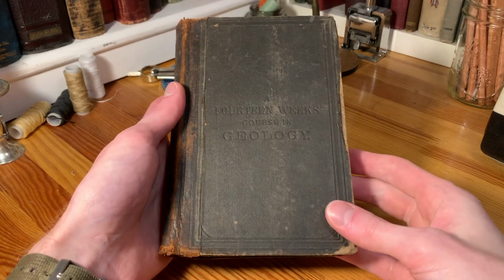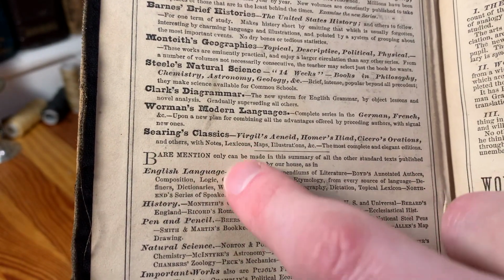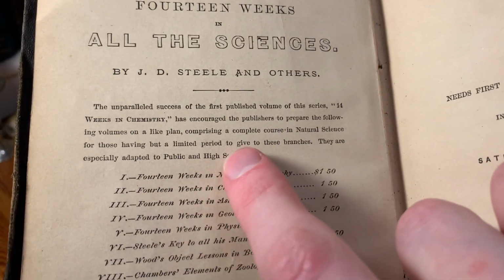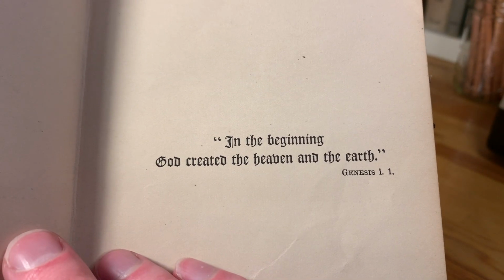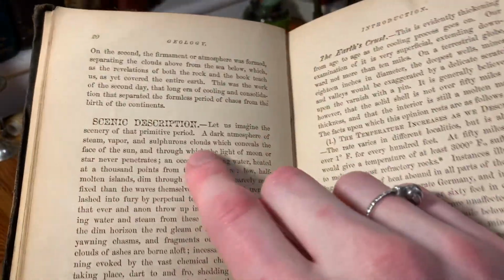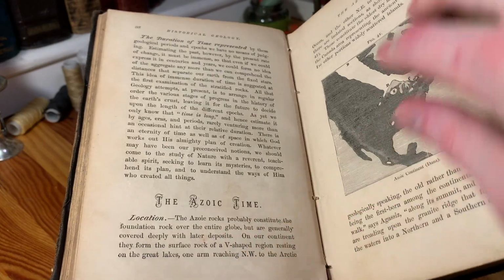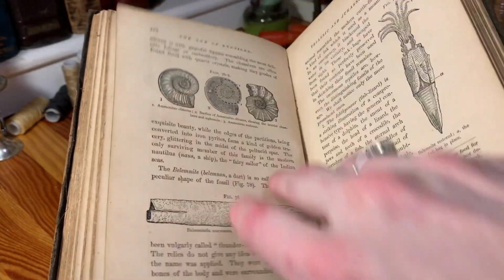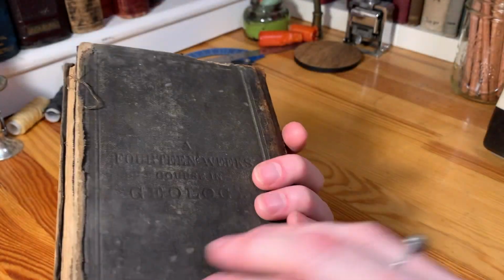A Fourteen Weeks Course in Geology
In this video we take a look at A Fourteen Weeks Course in Geology, by J. Norman Steele, A. M., Ph. D., published in 1871. This book serves as a general introduction to and overview of the geological sciences of its time. It was part of The National Series of Standard School-Books published by A. S. Barnes & Company. The book also contains a large number of detailed engravings and interesting typefaces. We hope these videos will inspire you to explore the world of old books.